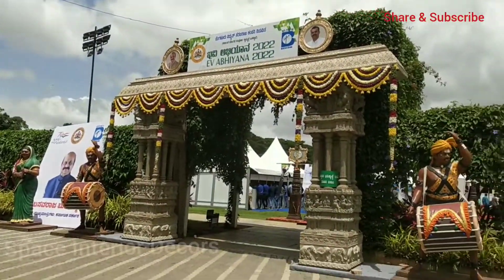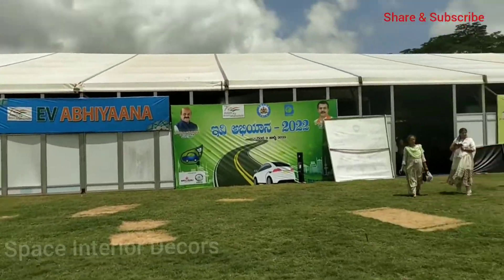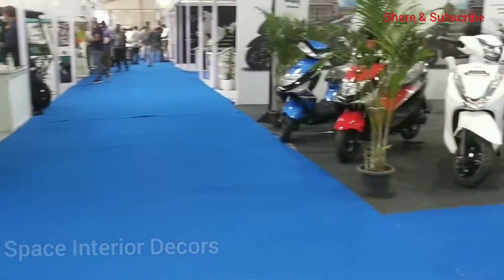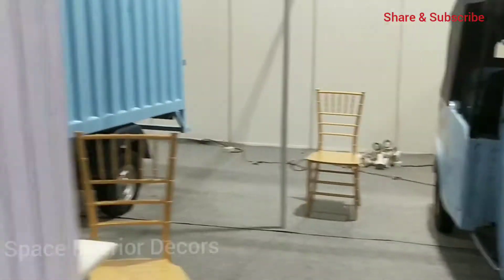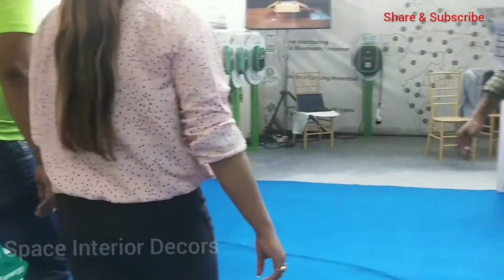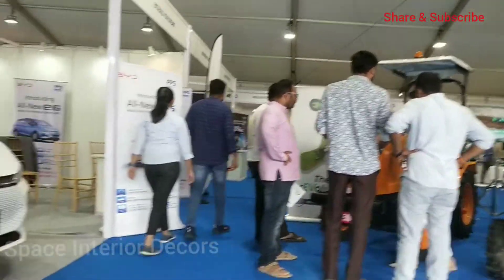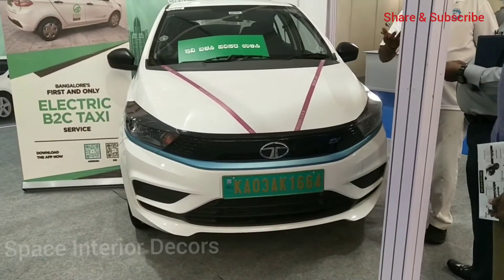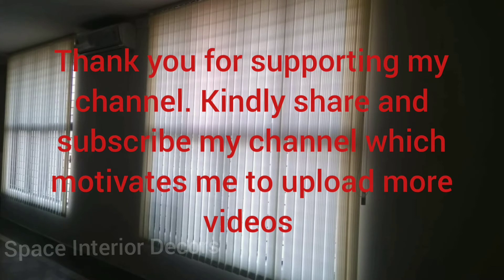Just for the Information..